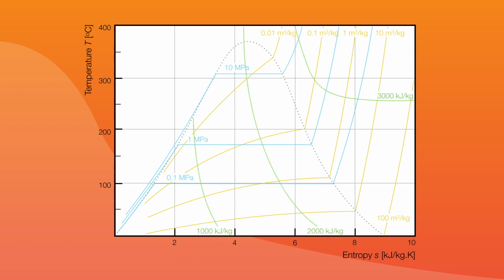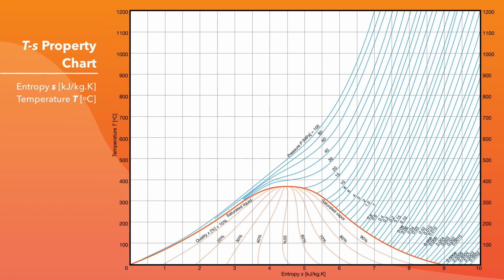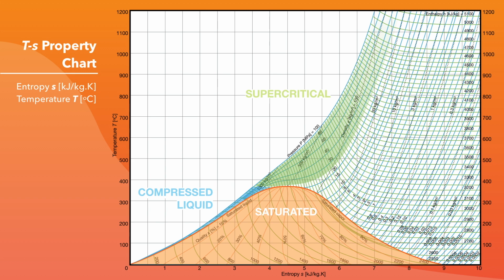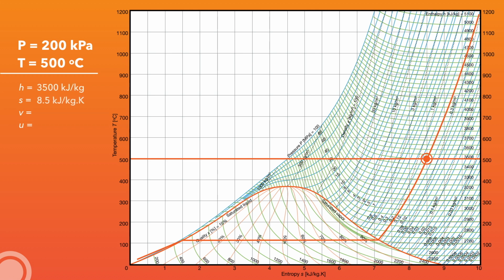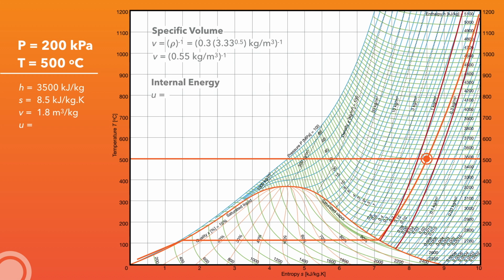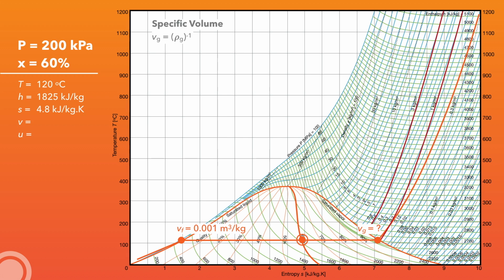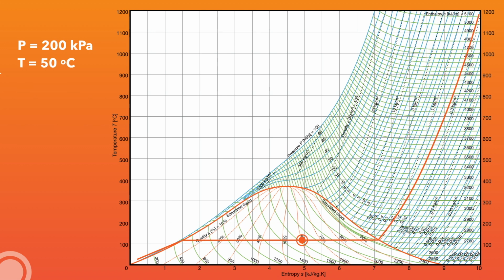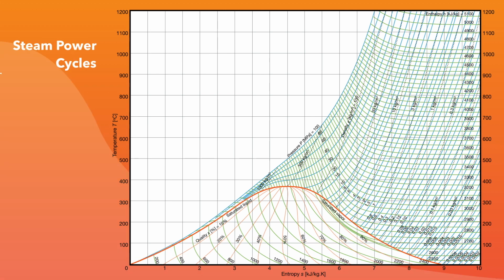Using Property Charts of Water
Learn how to use property charts to quickly retrieve thermodynamic properties of water without steam tables. Water is an important working fluid for power generation. Understanding its thermodynamic properties, retrieving these properties and performing analysis is central to the study of engineering Thermodynamics. Property charts focus on property trends rather than their values and allow us to visual critical engineering processes.